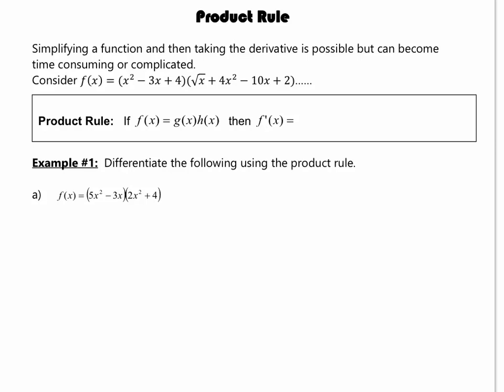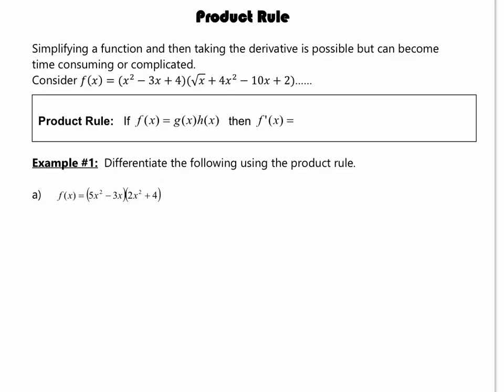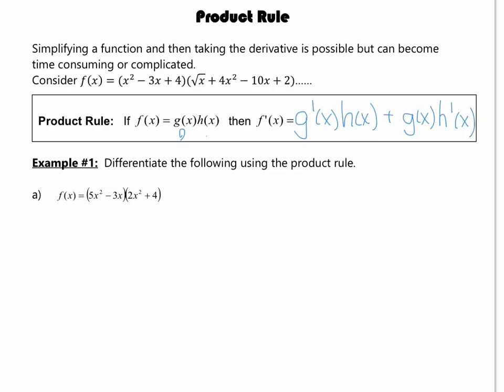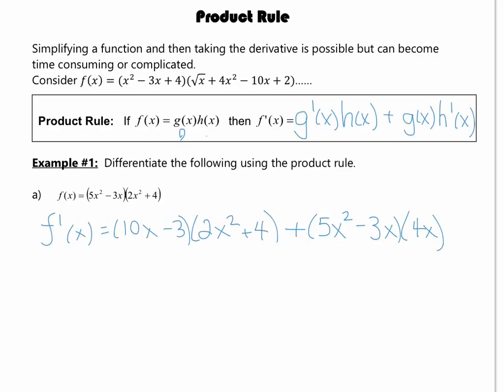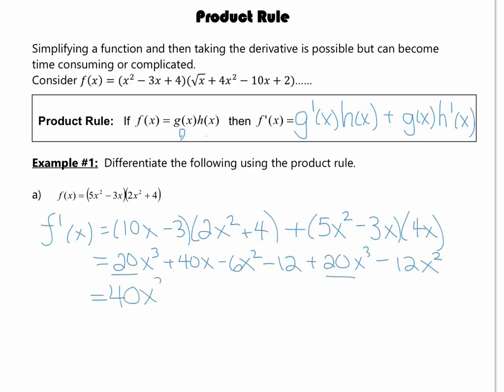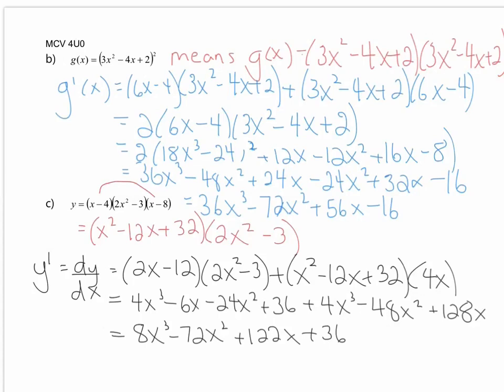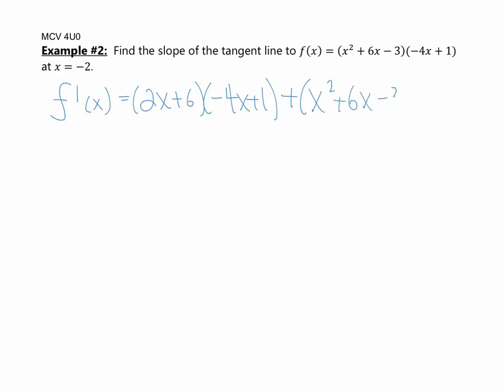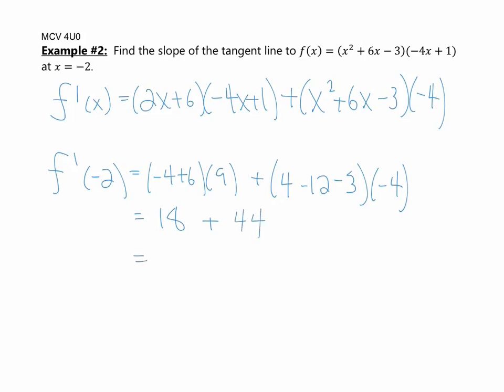5.2 Product Rule